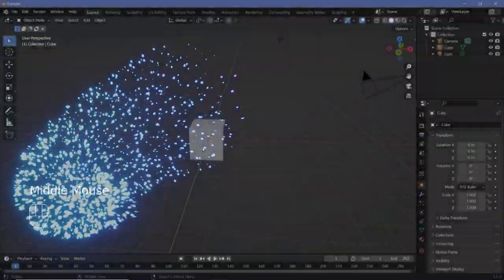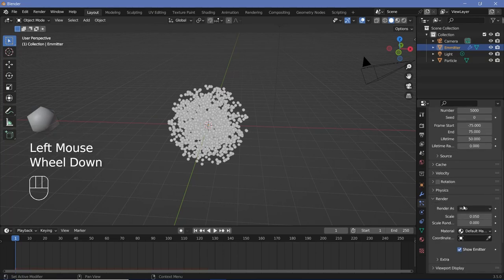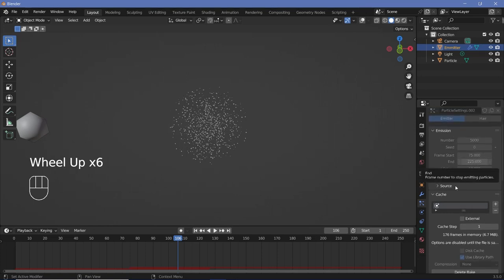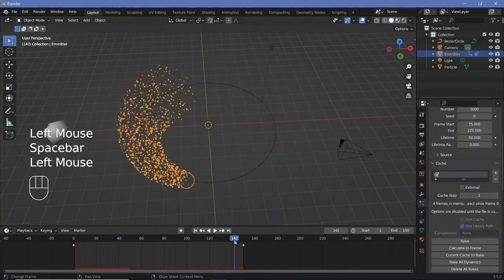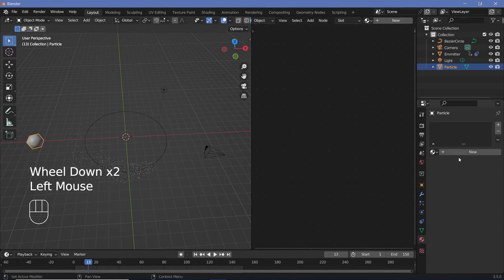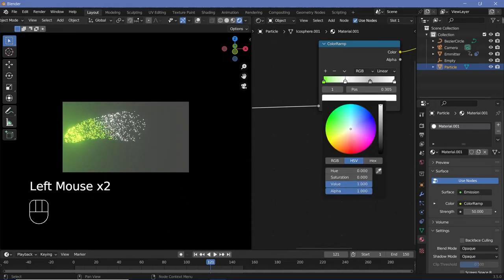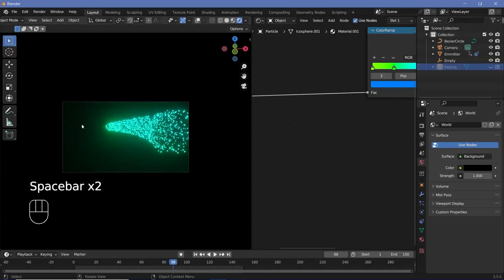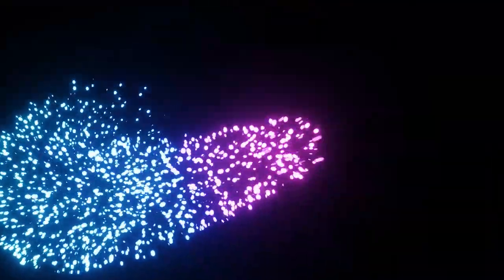Sci-Fi Neon Particles Loop - Blender Tutorial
These types of videos often have really high demand on stock footage websites. So I thought I would teach all of you how to create your own versions in a few easy steps!

Time-Stamps:

0:00 Intro
0:08 Particle Systems
3:40 Animation
5:45 Scene Set-Up and Texturing
10:15 Final Renders / Outro

External Assets:

Nil/-